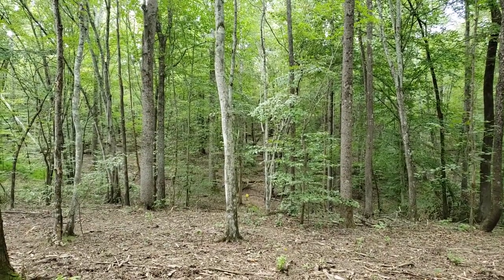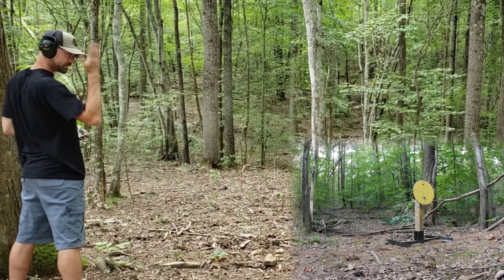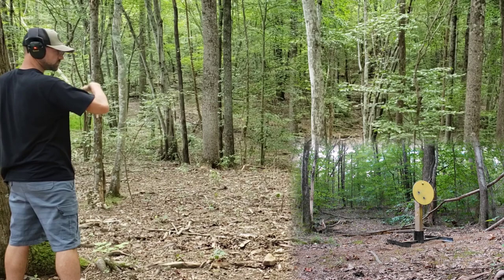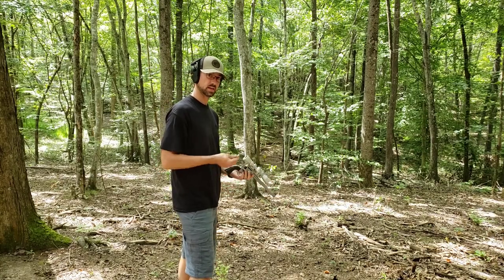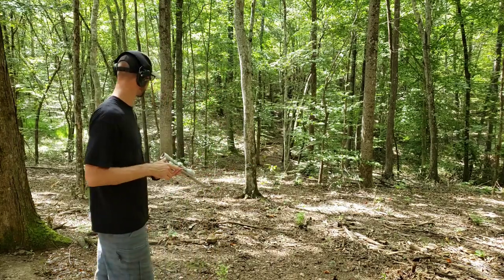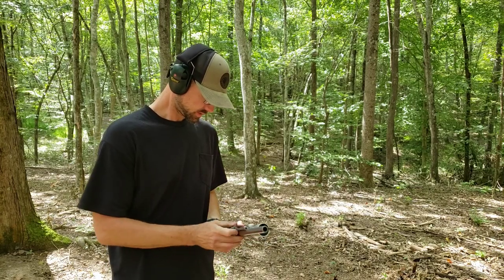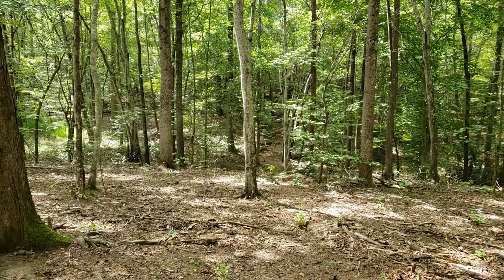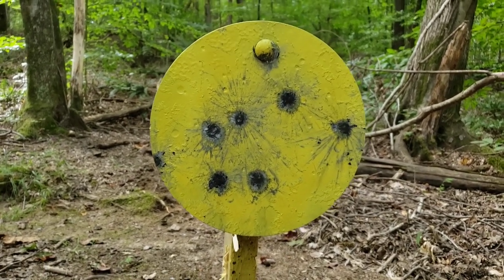Range Day With Heavy Cast 45 Colt 405gr Round Flat Nose - 10 Inch Freedom Arms Model 83 Field Grade